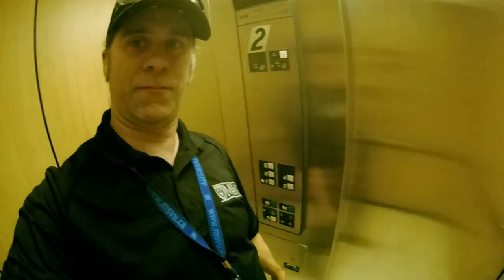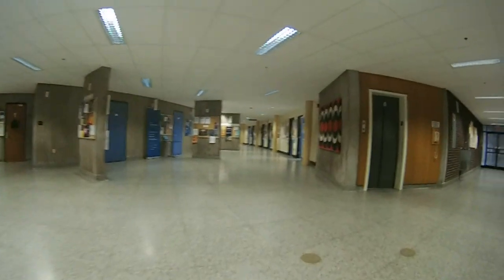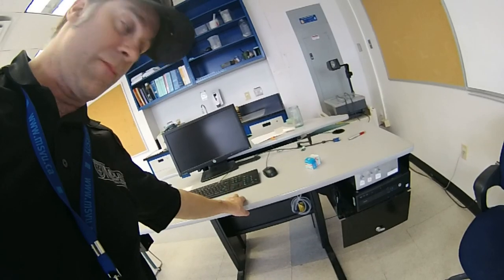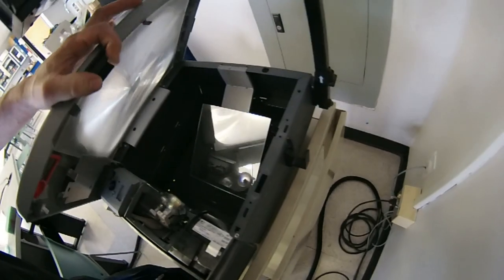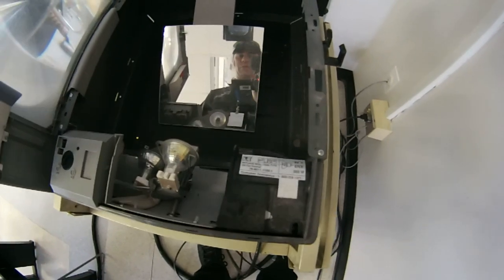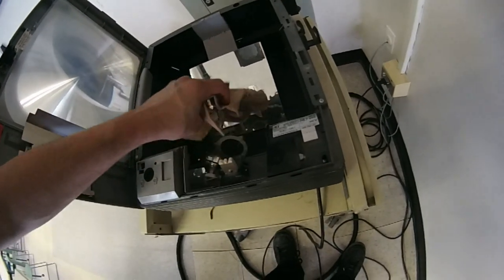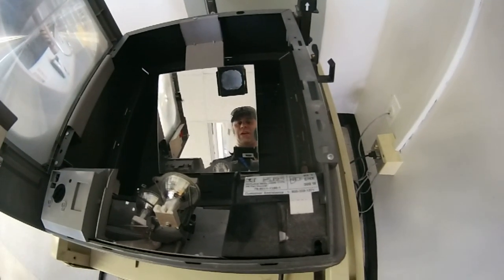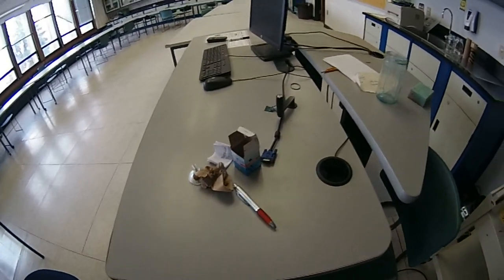Old School overhead projector bulb replacement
Its been probably over 25 years since I have replaced a bulb in an overhead projector.

This video was edited in Kdenlive on the Ubuntu Studio open source operation system.

Here are some links to the necessary tools to build your own cables and repair gear.